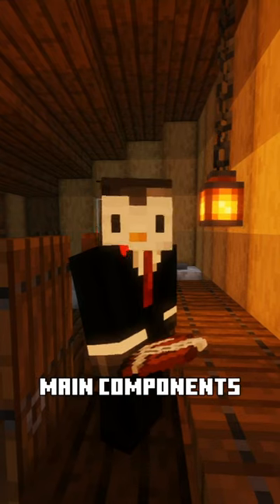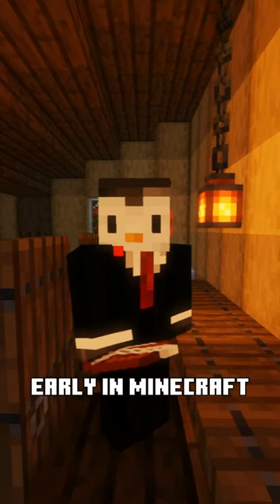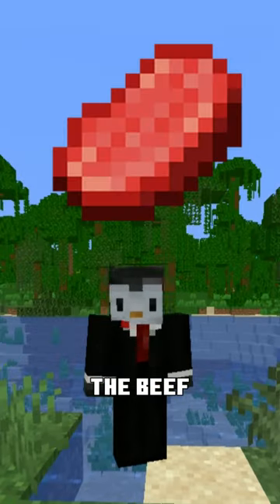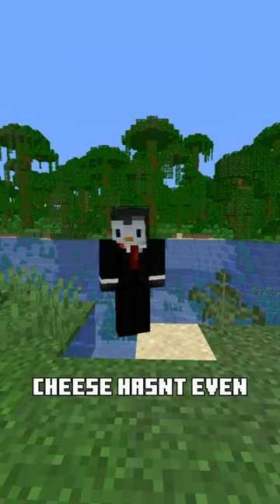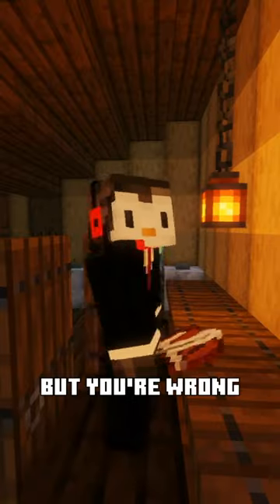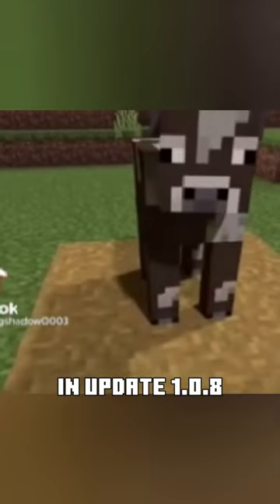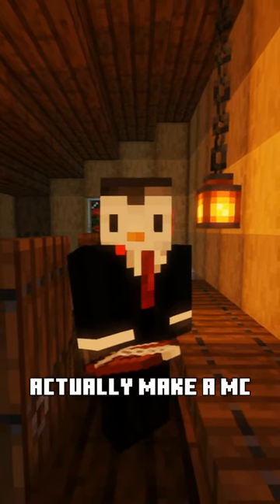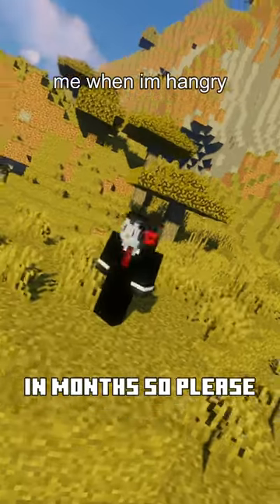Burgers in MINECRAFT??? 🤯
What's up guys! You can go ahead and re-upload clips up to one minute long of this video. If you enjoyed the video, you can tell me that by liking the video and/or telling me so in the comments below! I try my best to answer all of my comments within the first 24 hours of the comment being published to show you guys that your opinions are appreciated! Thx!